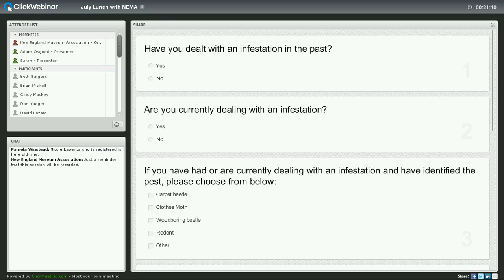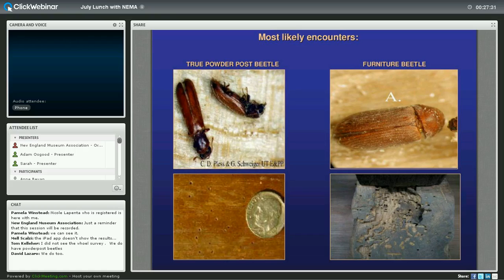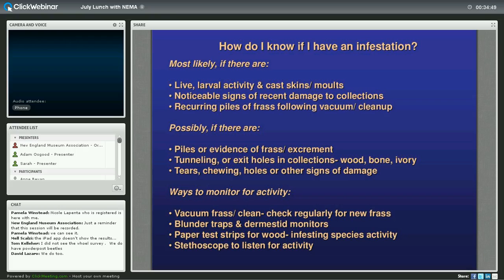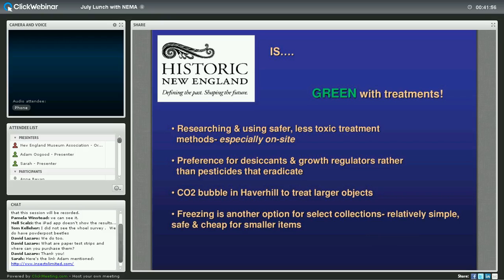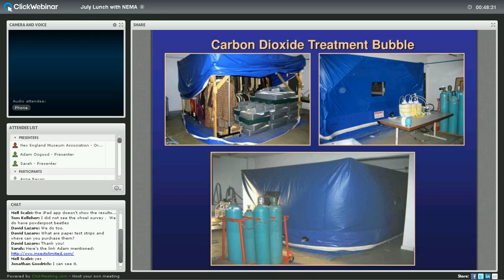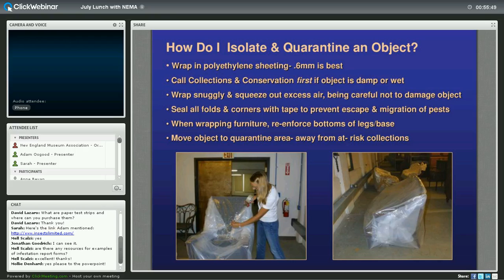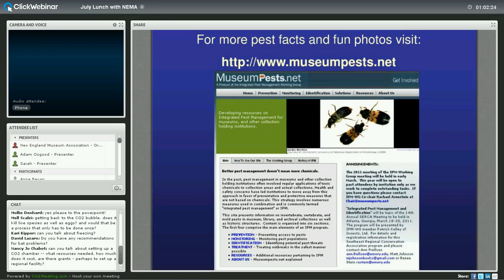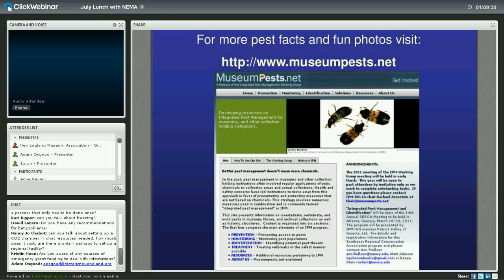July Lunch with NEMA - IPM